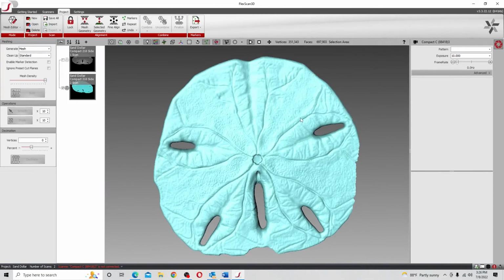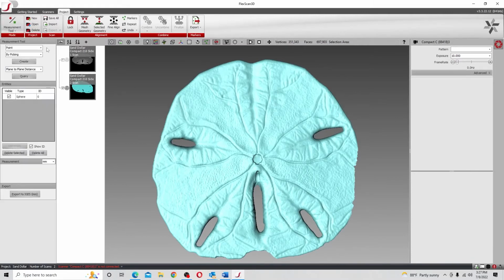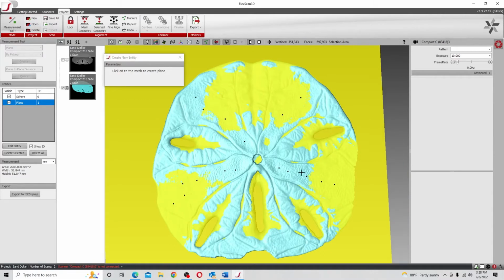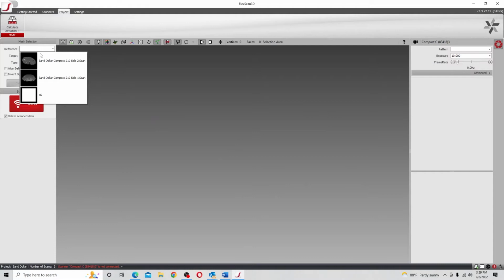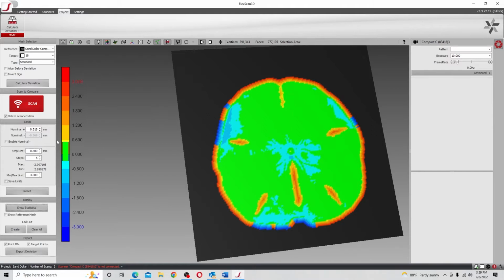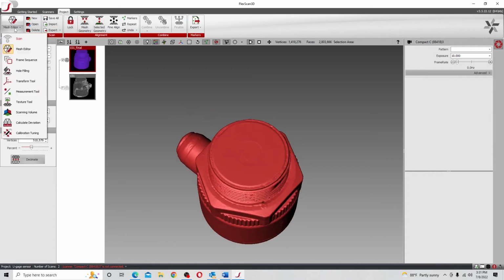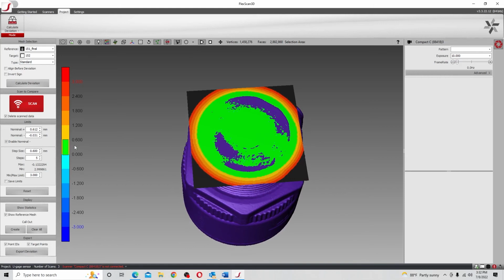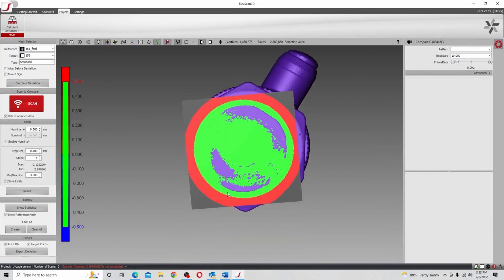Inspecting Flat Organic & Machined Surfaces - FlexScan3D by Polyga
TPK's engineering team is here to demonstrate another very cool feature of Polyga's FlexScan3D software: inspecting organic and machined flat surfaces against a flat plane to see the deviations. Our subject today is a sand dollar and a small sensor.

Visit our FlexScan3D product page to learn more or to purchase